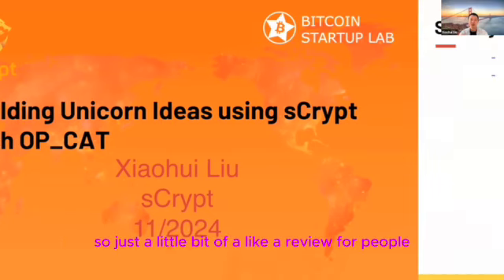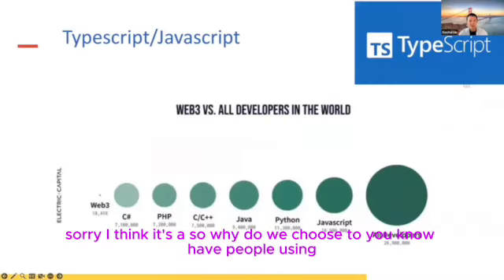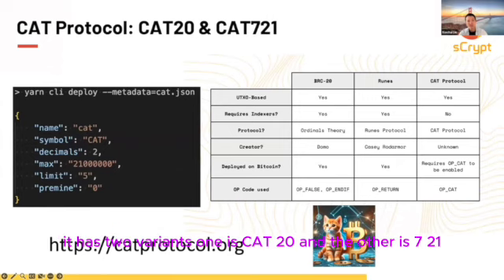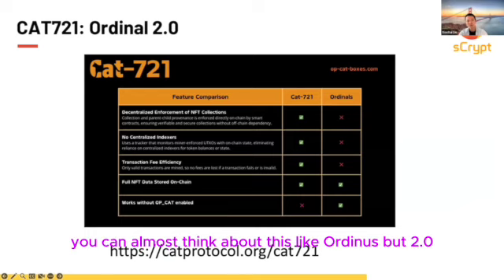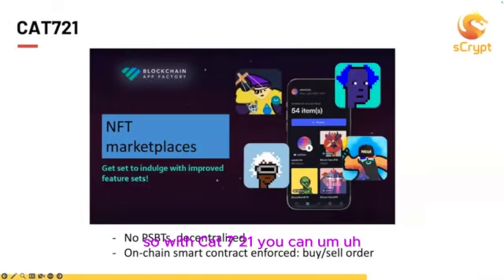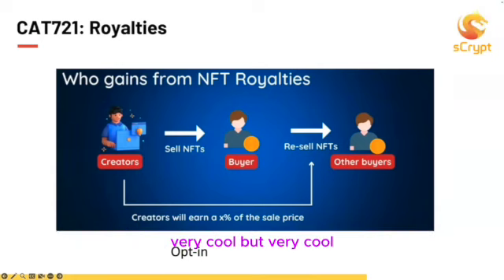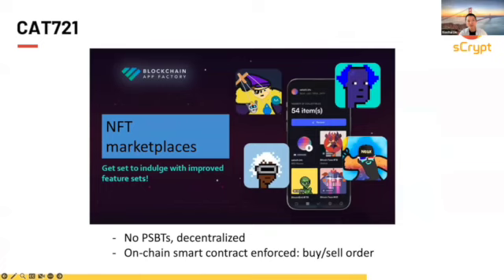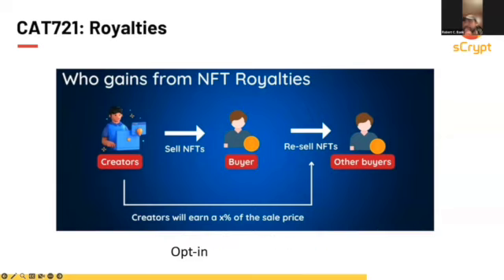sCrypt Crash Course Part 1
Huge thanks to XiaoHui Liu, Founder & CEO of sCrypt 🙏

• CAT-721: the next-gen standard for NFTs on Bitcoin
• Royalties + provenance baked on-chain
• sCrypt enables full smart contract dev with JS/TS